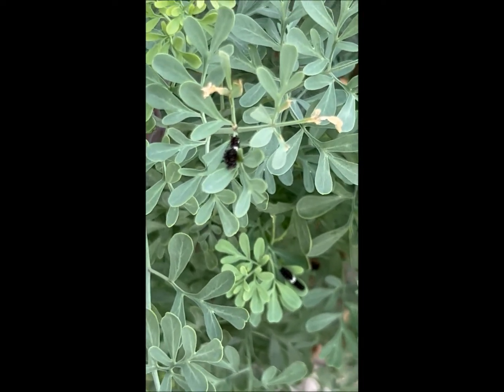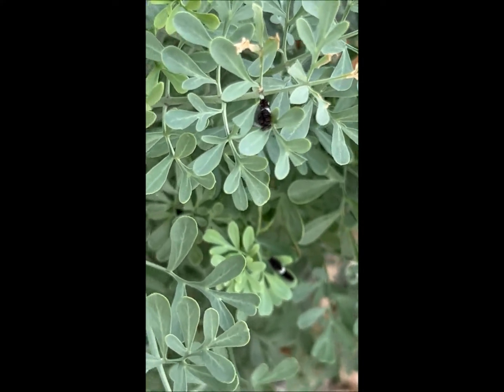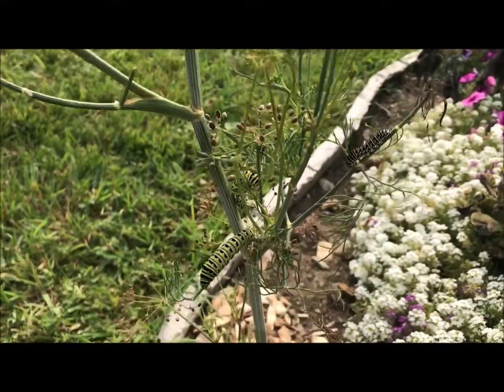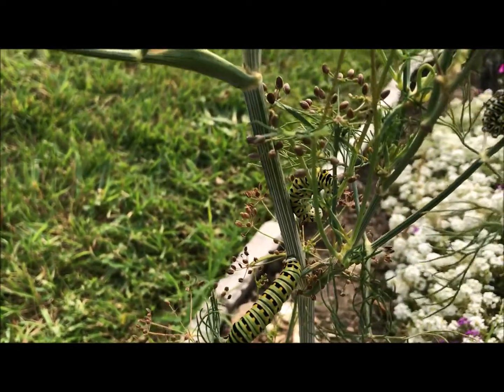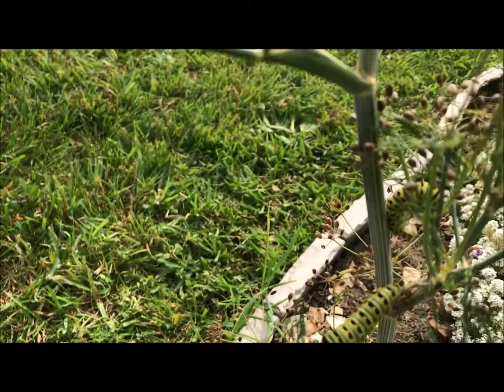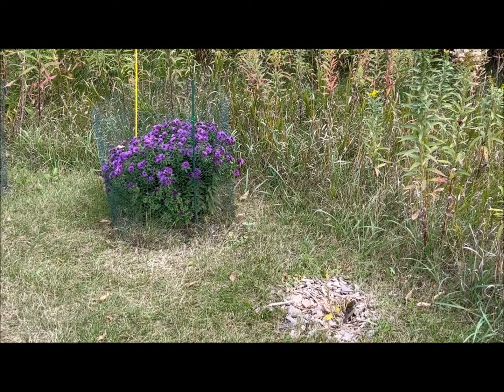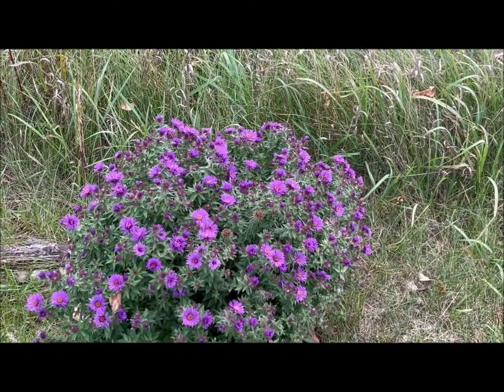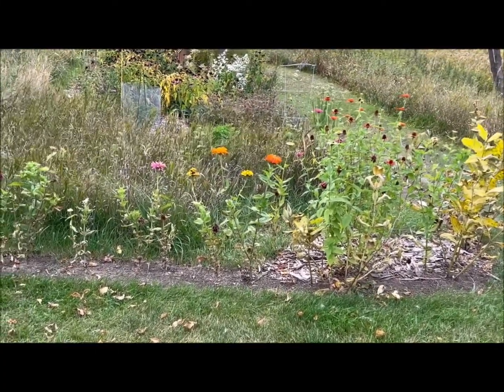Black Swallowtail Caterpillars in October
This video highlights the Black Swallowtail and has clips of caterpillars that are just starting out in October. These young caterpillars are trying to survive for 3-4 weeks so they can turn into a chrysalis. Once a chrysalis they are able to overwinter and become a butterfly in the spring.  See the host plant, Rue.  Also the New England Aster is highlighted. This flower is a magnificent late season bloomer.  Will these small Black Swallowtail Butterfly caterpillars make the transformations into beautiful, majestic butterflies?